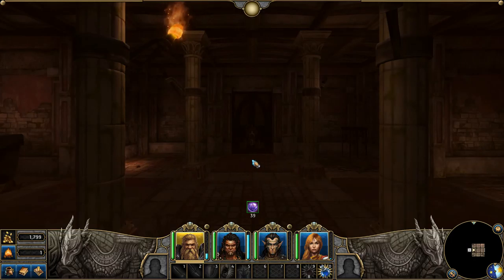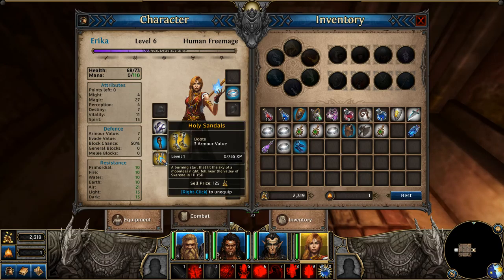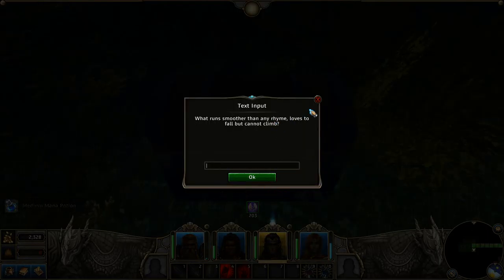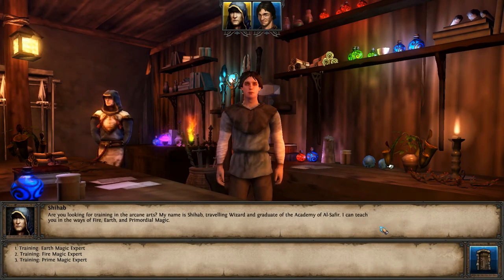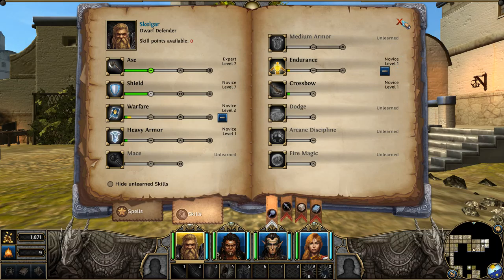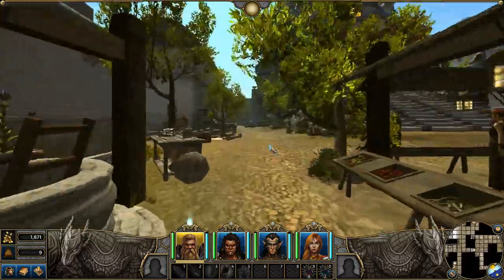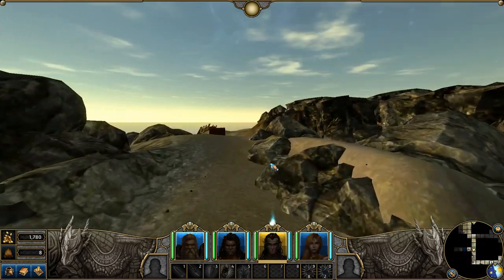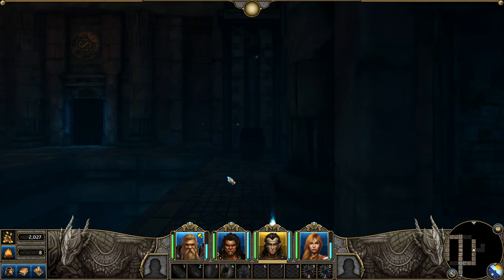Might and Magic X: Legacy - Solved Crypt Puzzle (7)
That super badass feeling when you legitimately solve  a puzzle using matchsticks!